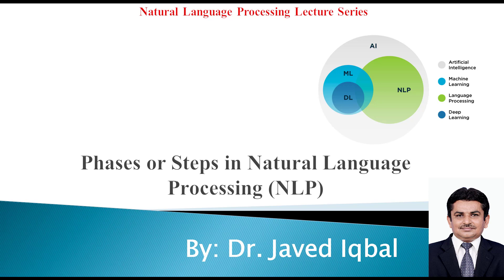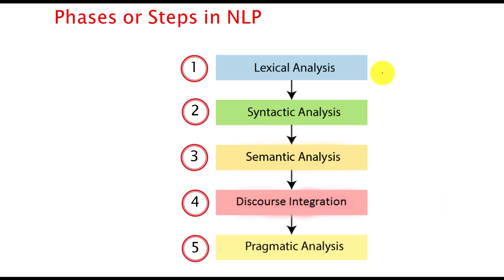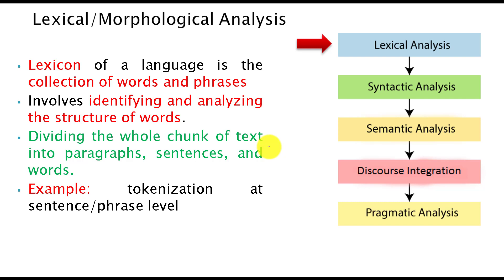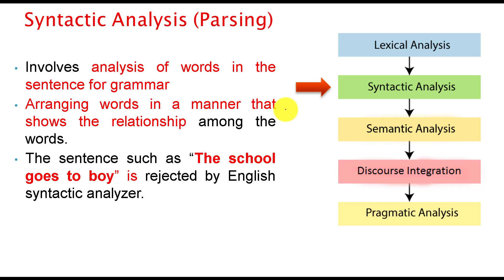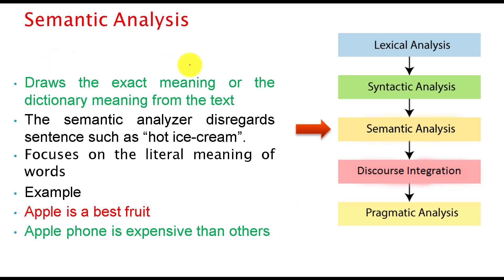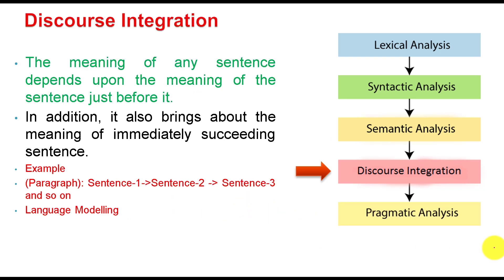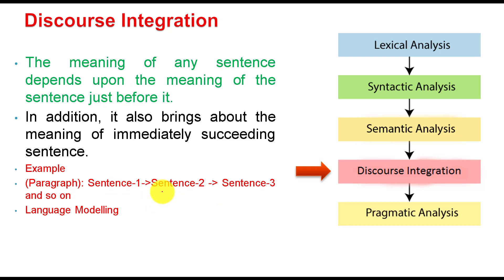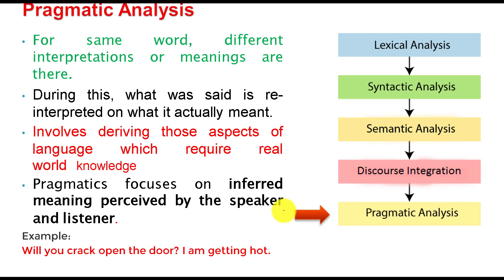NLP Phases or Steps or Stages |steps in nlp | 5 stages of nlp | Lexical Syntactic Semantic Discourse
NLP Phases or Steps or Stages |steps in nlp | 5 stages of nlp | Comparison of Lexical Syntactic Semantic Discourse Programmatic
Natural language processing (NLP) is an area of research in computer science and artificial intelligence (AI) concerned with processing natural languages such as English. The majority of this data exists in the textual(natural language) form. In order to produce significant and actionable insights from natural language(text data), we use NLP coupled with machine learning (ML) and deep learning(DL).
This video lecture presents different phases or stages or steps of NLP. The five phases of NLP involve lexical (structure) analysis, parsing, semantic analysis, discourse integration, and pragmatic analysis.

Popular playlists of EmergingTech with Dr Javed YouTube Channel